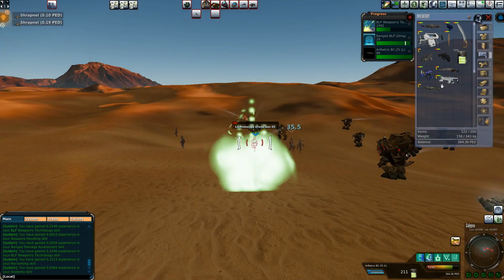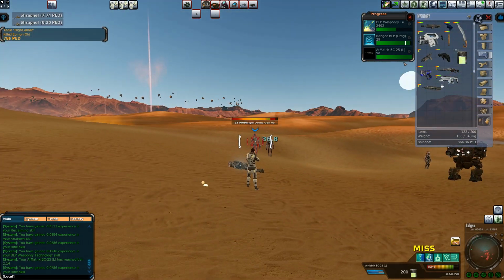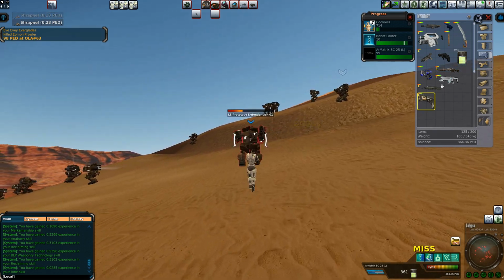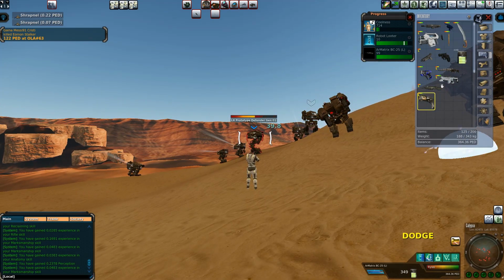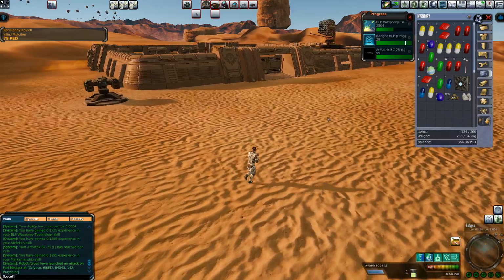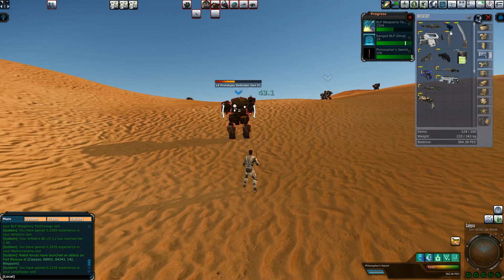Entropia Universe 2021 Hunting - 47 - The Nature Of Brobots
The Iron Helm.